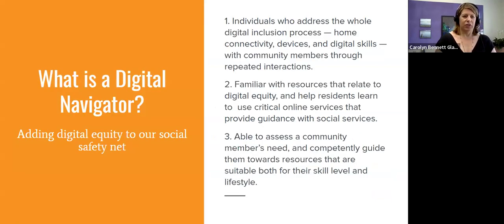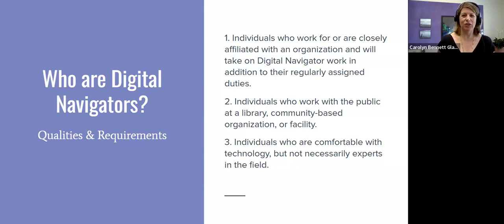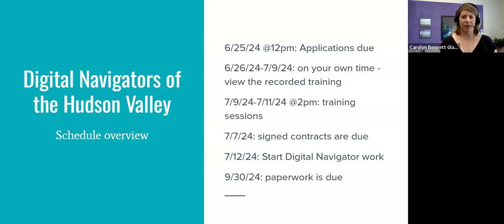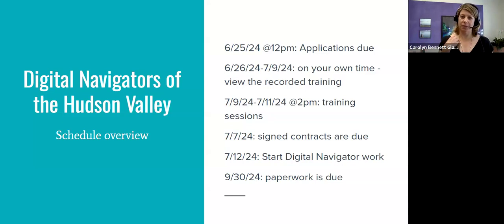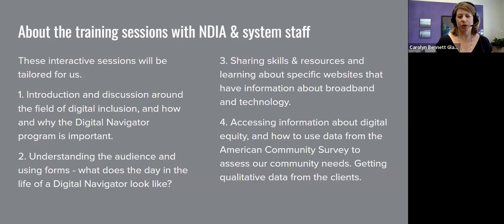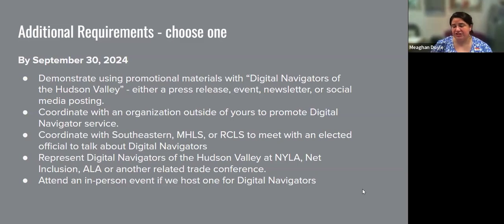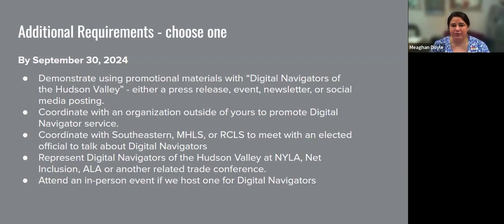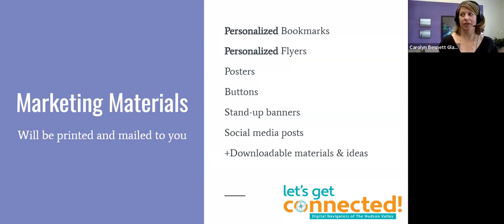Summer 2024 Digital Navigators Info Session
This session is for anyone who is curious about Digital Navigators of the Hudson Valley. If you are considering applying to the upcoming cohort, have already applied, or want this service at your library or organization, this meeting is for you!

We will give you an overview of the program timeline and how Digital Navigators are helping individuals in the Hudson Valley achieve Digital Equity. There will be plenty of time for Q&A so that you can ask about the program requirements and decide if you want to join.

Find out more information about Digital Navigators of the Hudson Valley on our